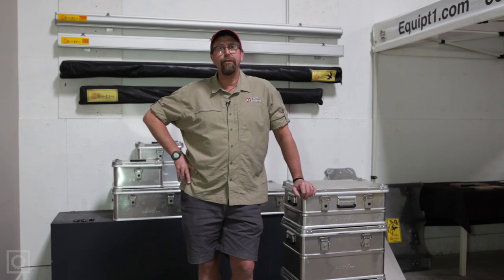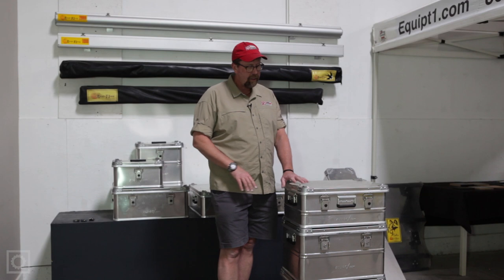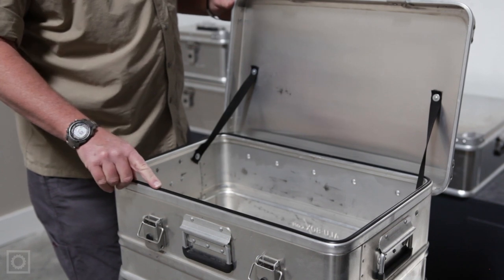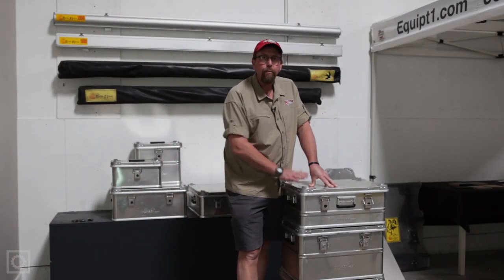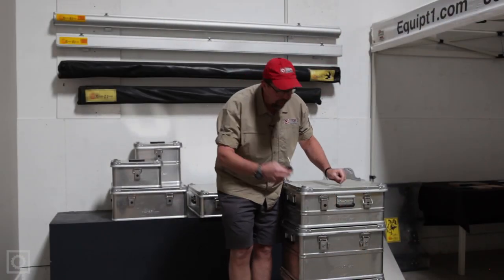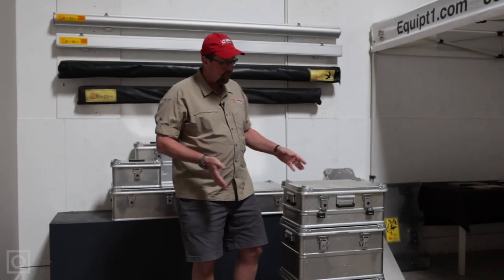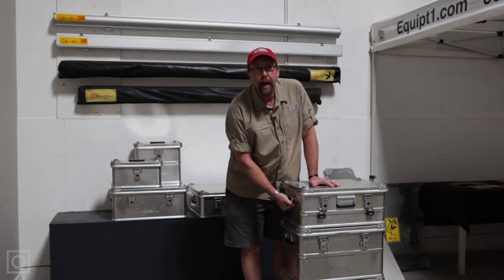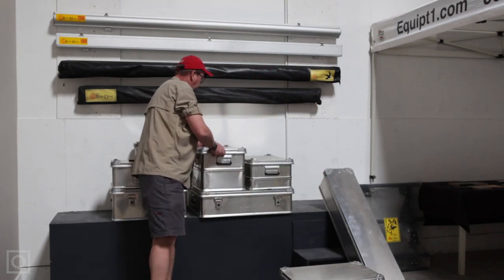Alu-Box Aluminum Storage Cases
Made of water- and corrosion-resistance Aluminum, Alu-Boxes are a stackable, lockable, and lightweight solution designed to transport and store valuable equipment. They can be mounted permanently or temporarily inside or outside of your vehicle in various configurations.

Here are 10 creative ways (out of thousands) to use your Alu-Box:

1. Camp Kitchen Kit
2. On-the-Go Pantry Box
3. Camera Equipment Protection
4. Off-Road Recovery Gear Kit
5. Doubles as Table and/or Stool
6. First Aid Kit
7. Secure Vehicle Firearms
8. Roof Top Tent Cover Storage
9. Checked Luggage
10. Mobile Communication Center